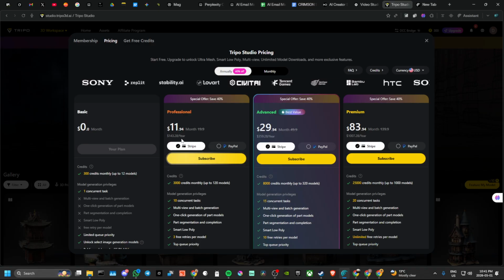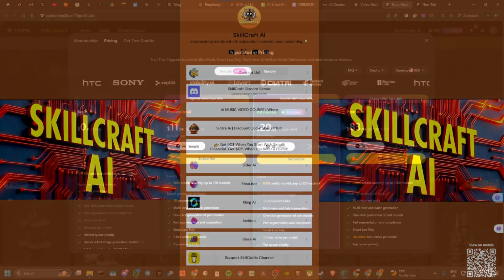How To Cancel Your Subscription With Tripo Ai – Quick & Easy Guide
Learn to effortlessly cancel your subscription with Tripo Ai in this quick tutorial.